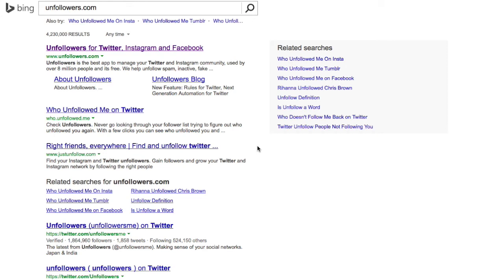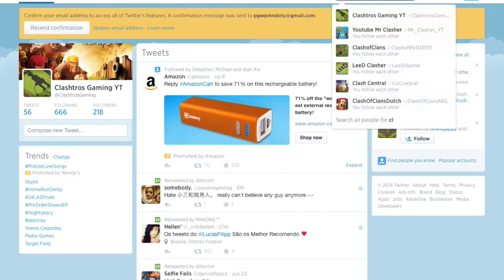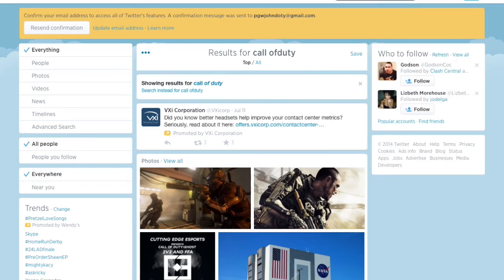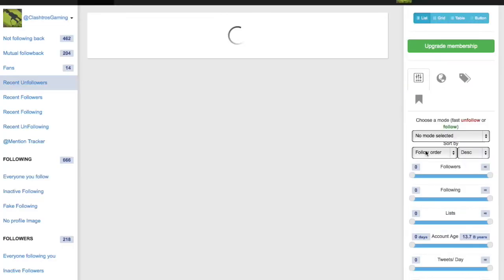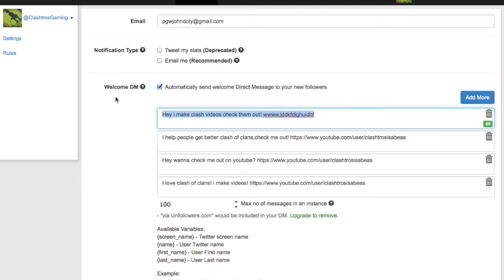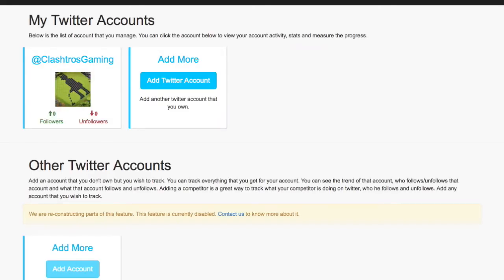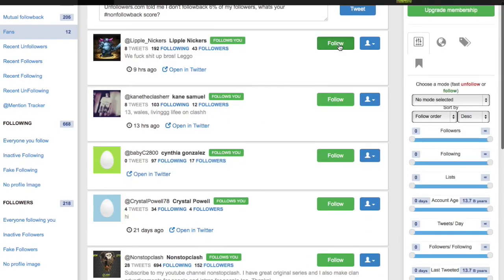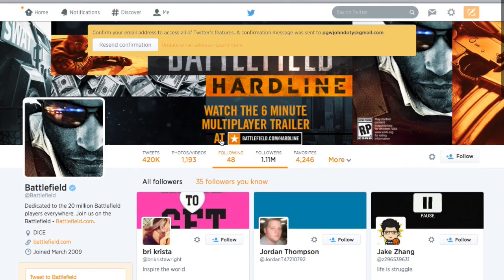How to get more subscribers and views 2014 "EASY"